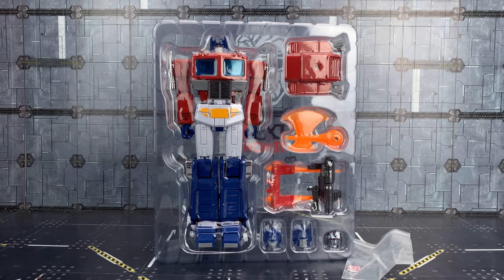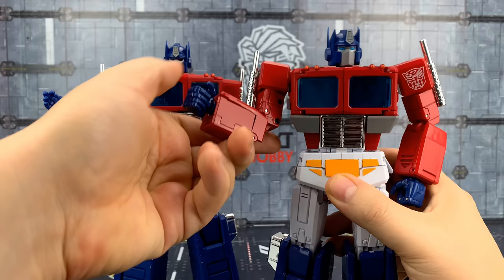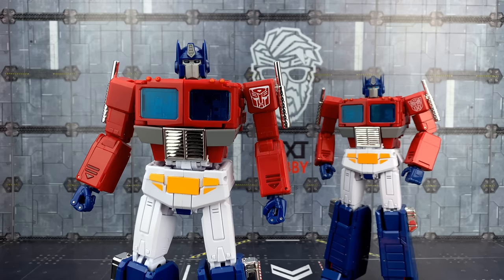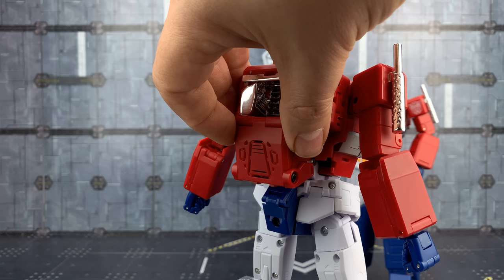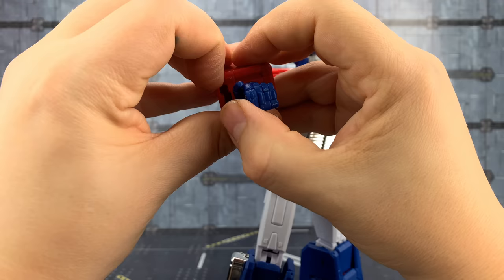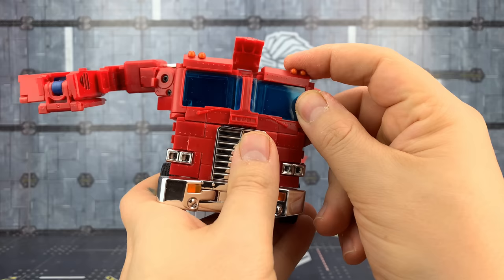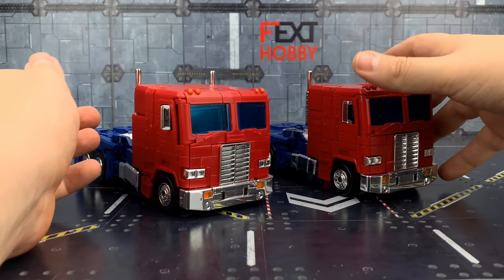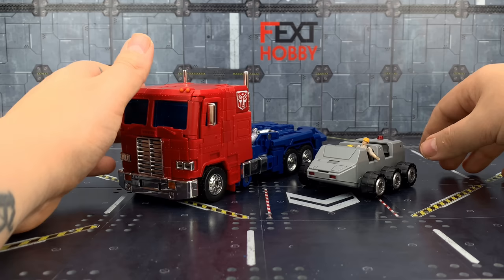Wan Xiang KO Transformers MP44 Masterpiece Optimus Prime Review